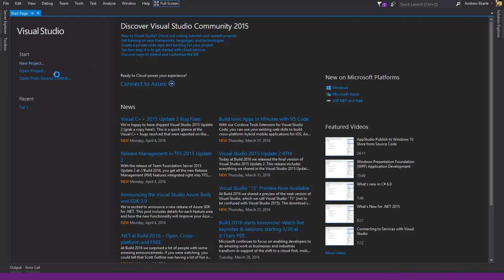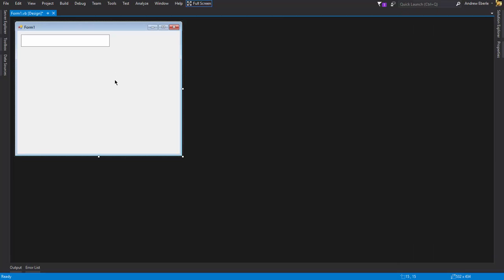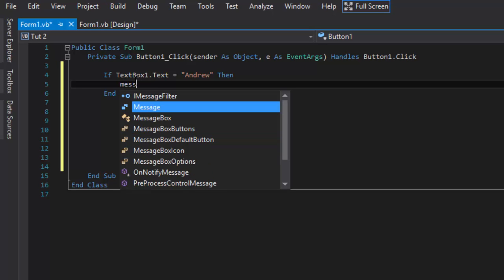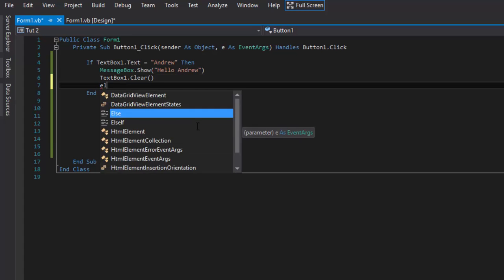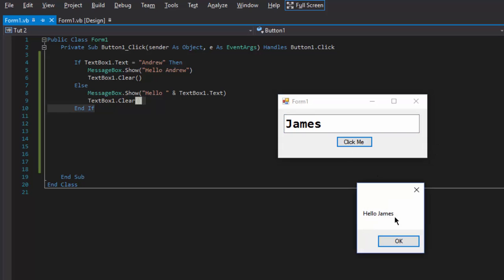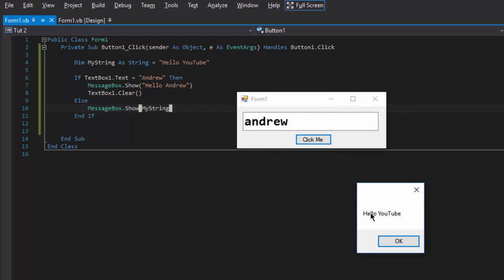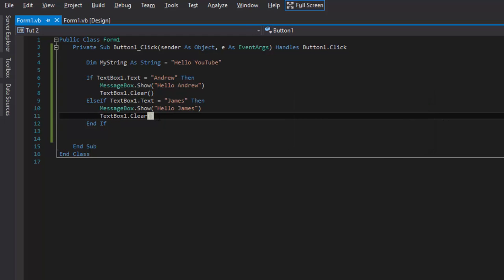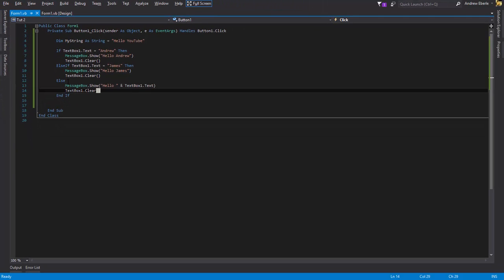Tutorial Two - The "IF" Statement - VB.NET 2016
G'day Guys, Here is a video about using the "IF Statement" In Visual Studio 2016 via VB.NET.